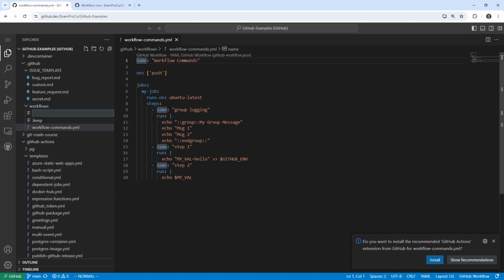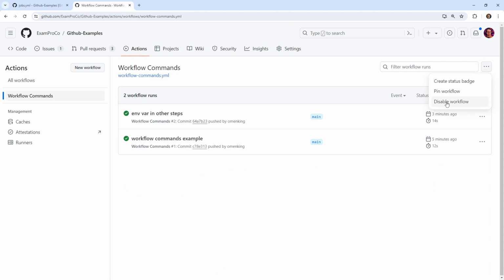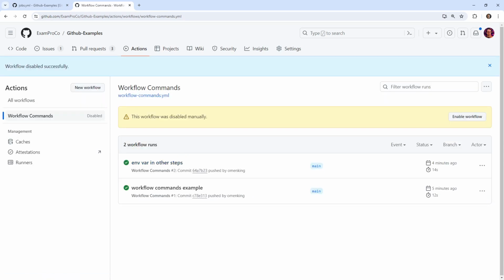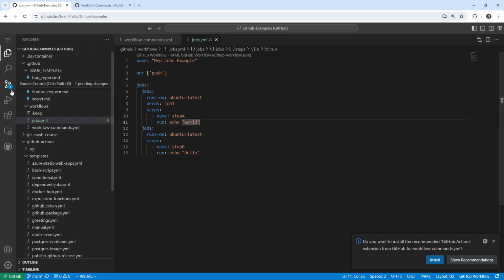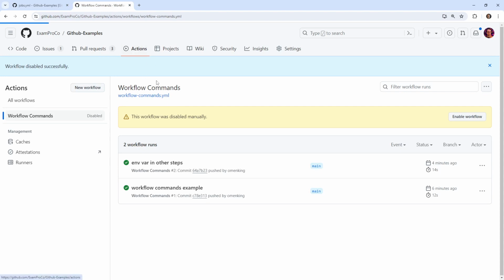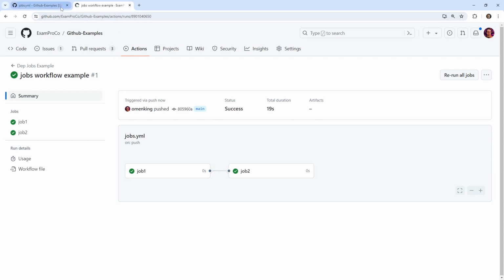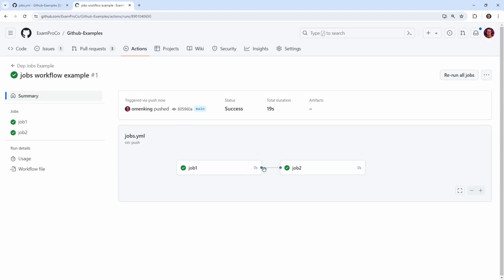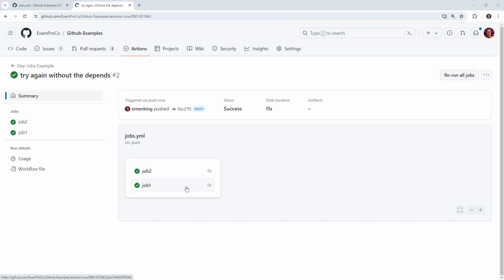Dependent Jobs Follow Along: Hands-On Practice – GitHub Actions Course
Follow along as we set up dependent jobs in GitHub Actions, ensuring workflows run sequentially and handle job dependencies effectively.